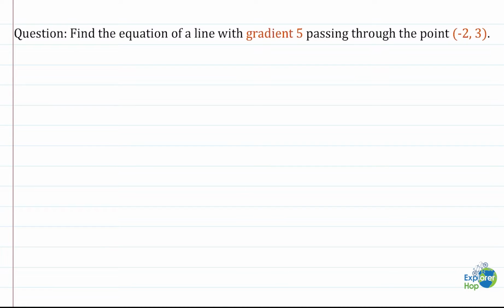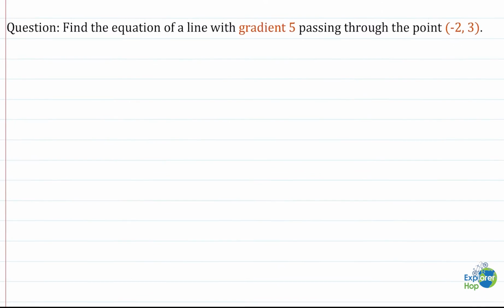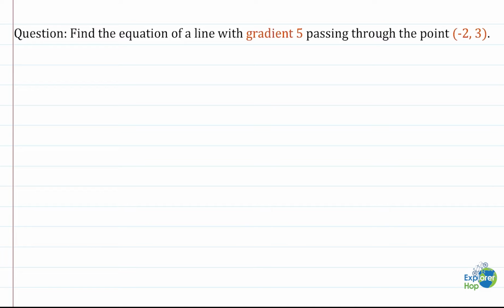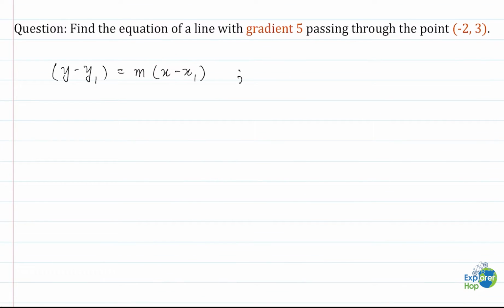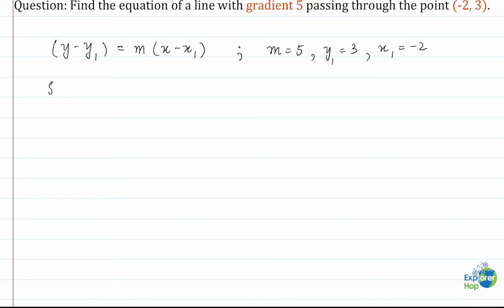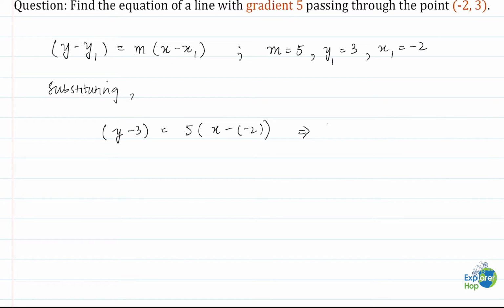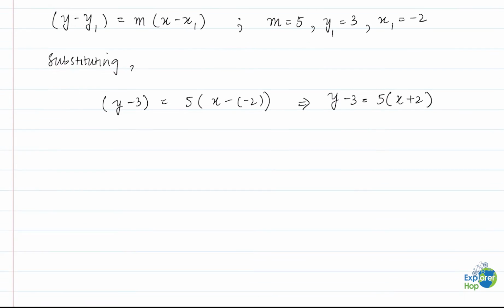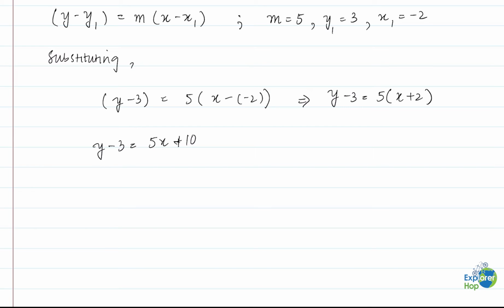Finding the Equation of a Line With Gradient 5 Given a Point on the Line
In this example, we find the equation of a line with a gradient of 5 passing through the point (-2, 3). Want more practice? Enrol in some of our courses now!